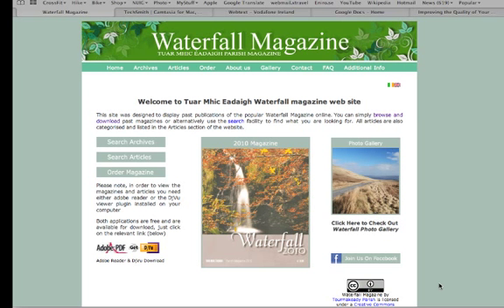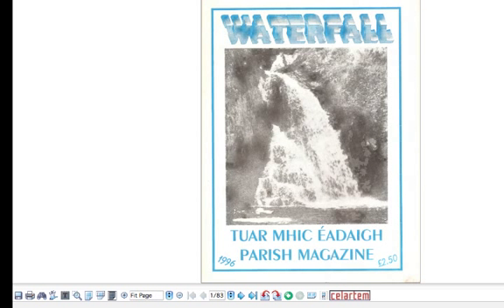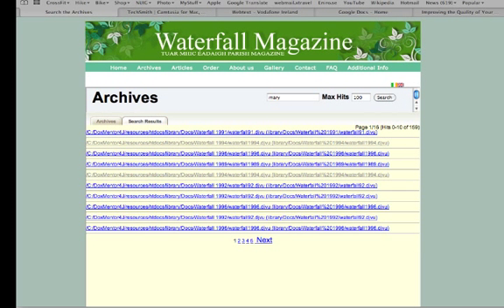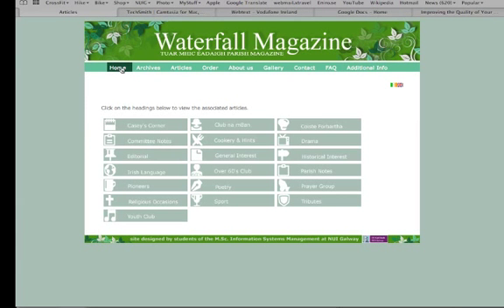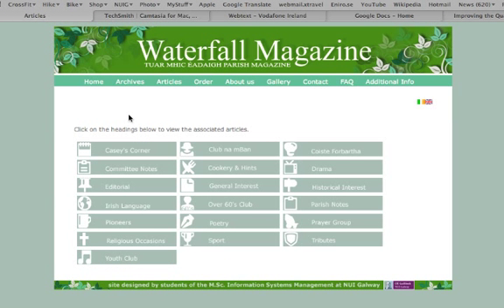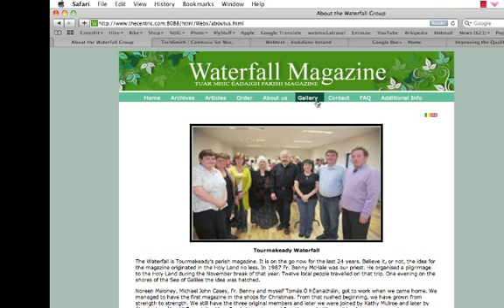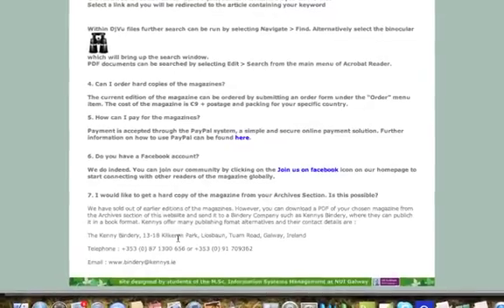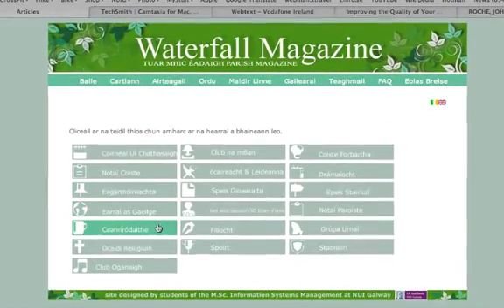waterfall pres Qtime1